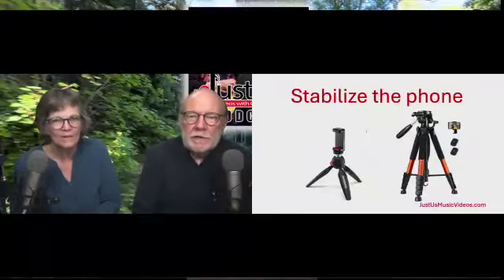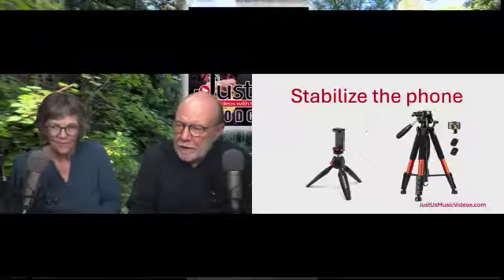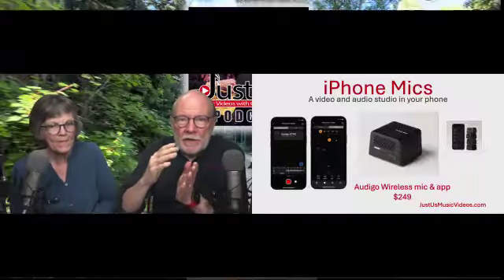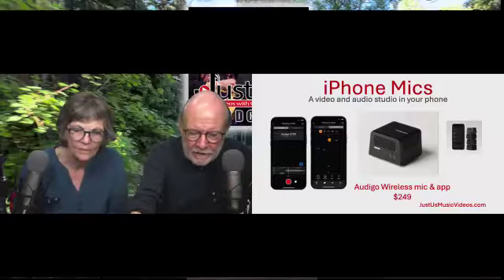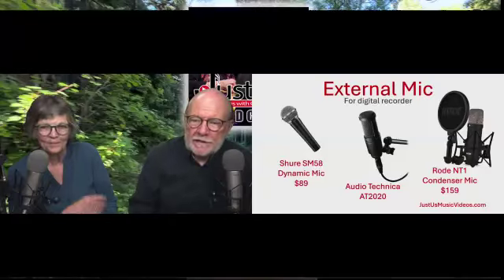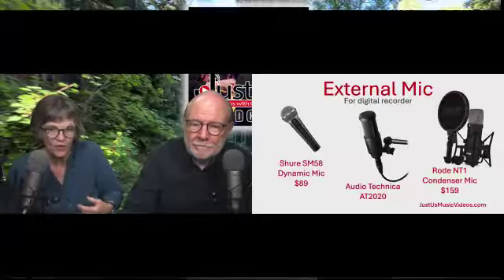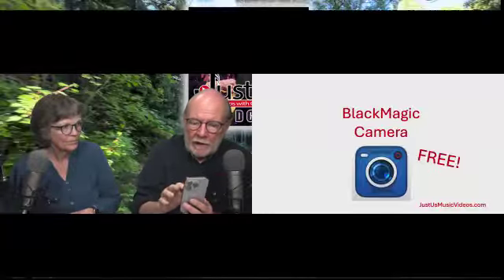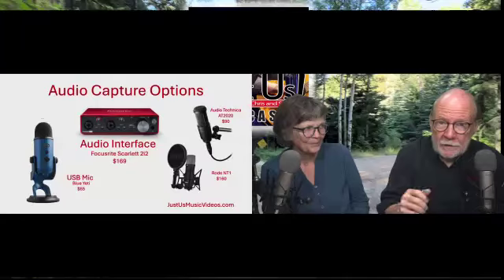Video Basics for Musicians - Folk+ 2025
Steef and Chris Sealy live in two creative worlds – video production and music. As longtime owners of a video production company in Denver, AND as singer/songwriters themselves, they know a thing or two about the simplest ways for musicians to make their own music videos. They’ll share their knowledge in a workshop designed just for musicians, complete with tips about techniques and equipment to capture and share our favorite songs.